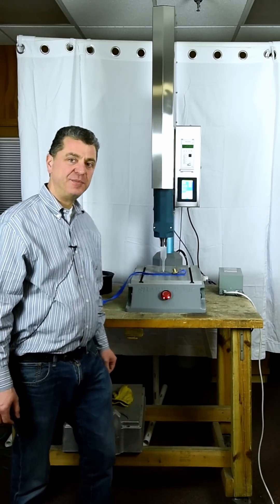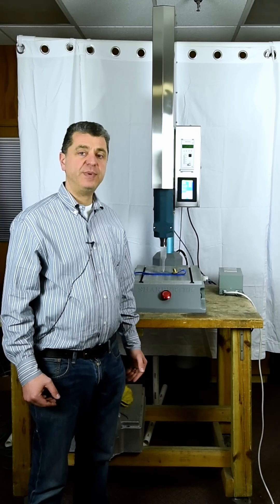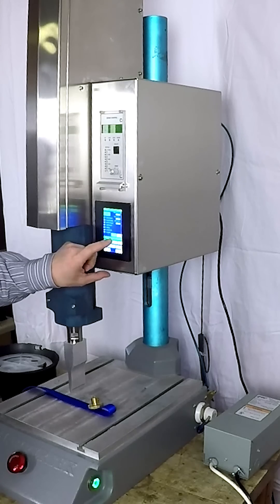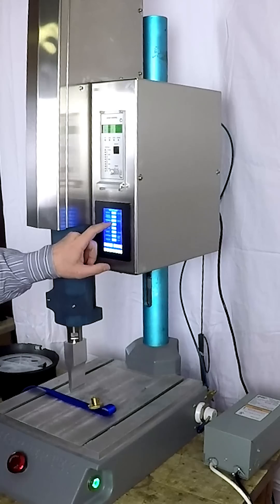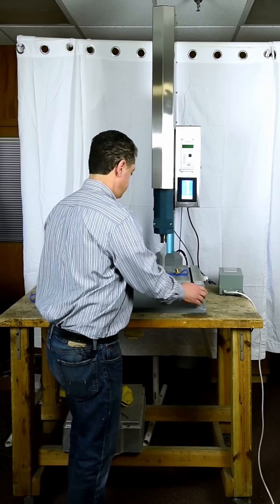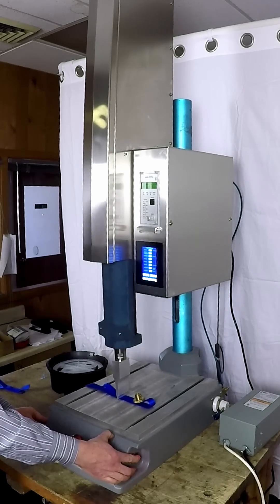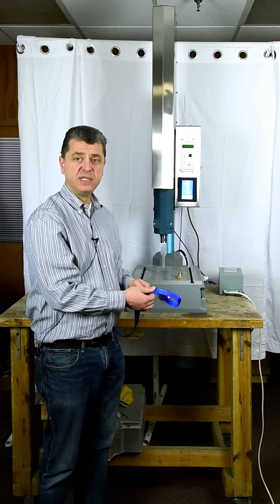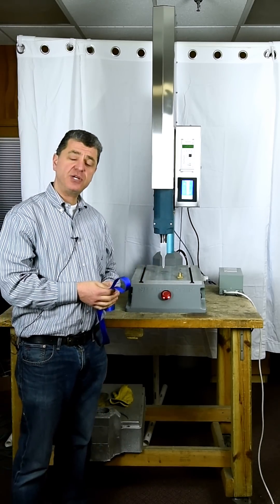SharperTek Ultrasonic Plastic Welder for Strap and Velcro Welding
Sharpertek Ultrasonic Plastic Strap Welder.  This setup was ultrasonically welded using 20KHz 2000 watts diamond knurl tip.